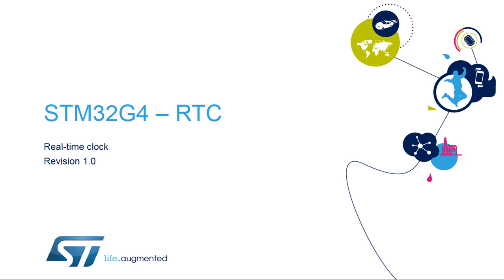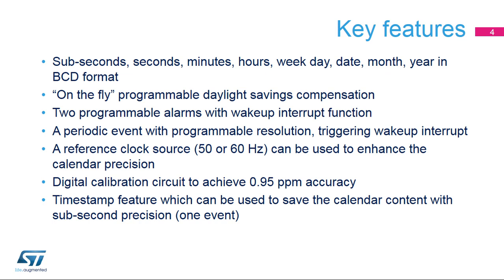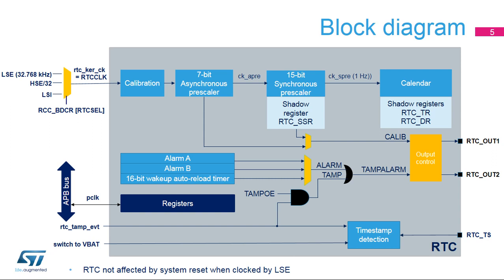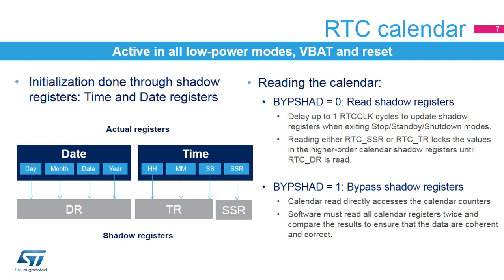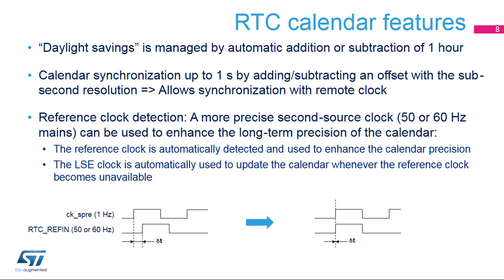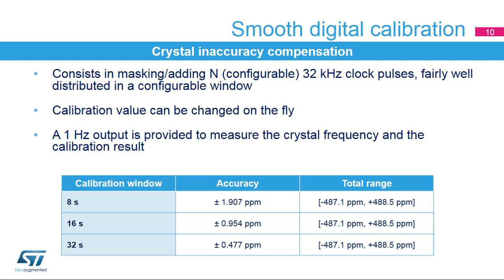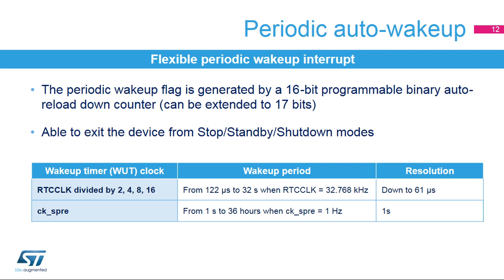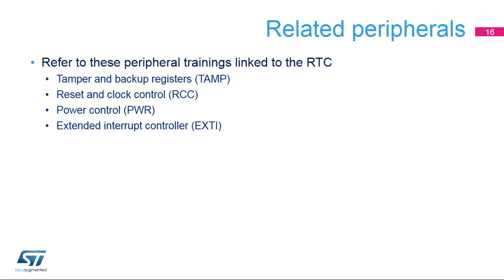STM32G4 OLT - 45 . WDG TIMERS Real Time Clock